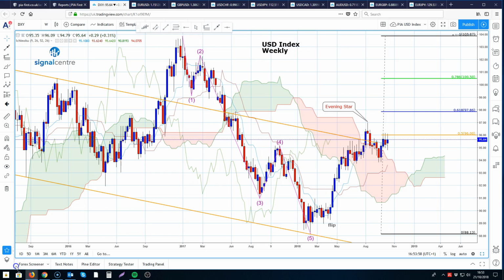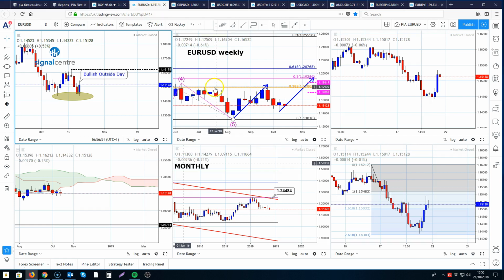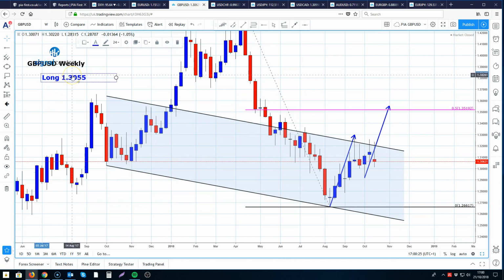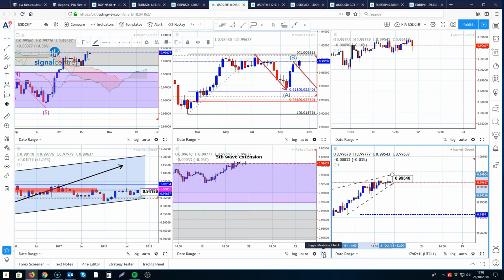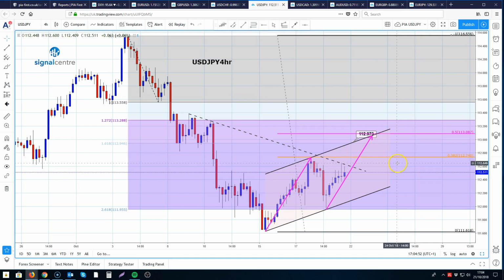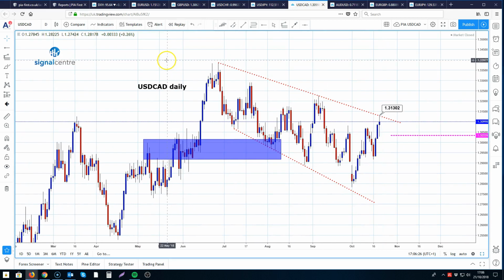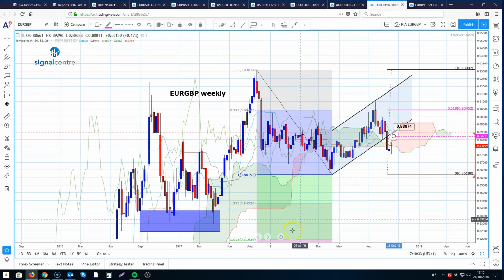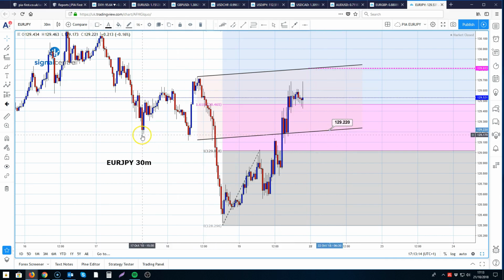PIA First FX majors week 22102018